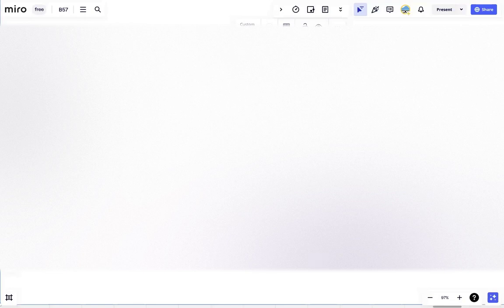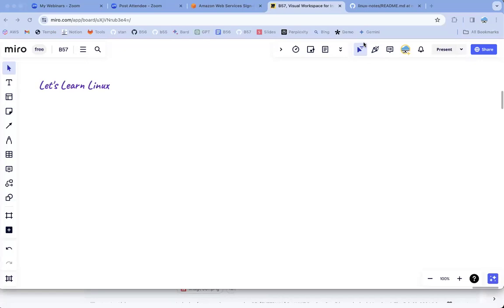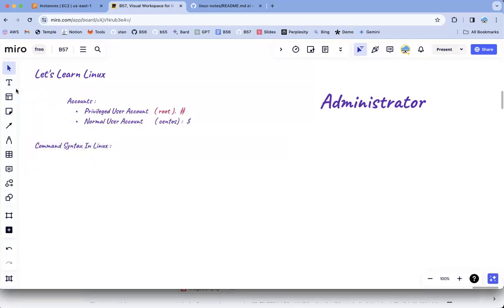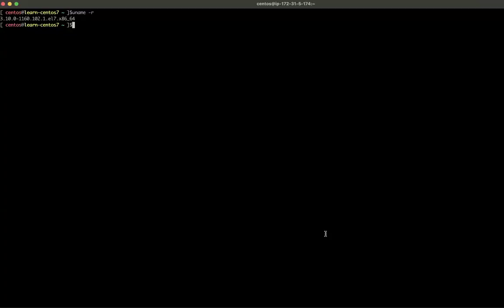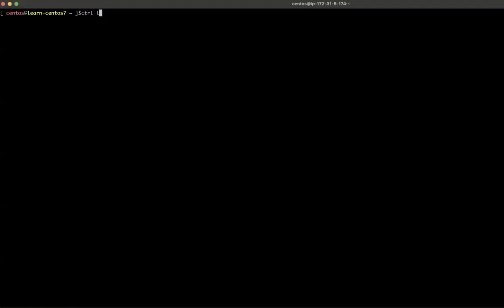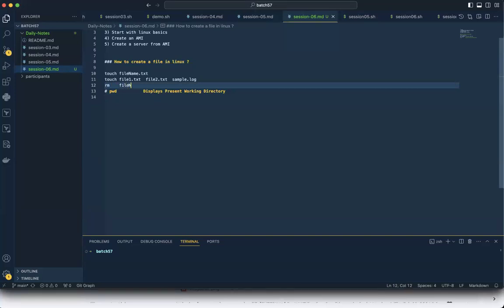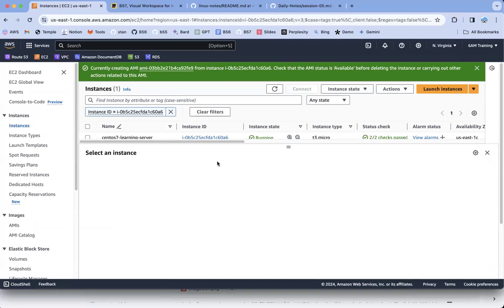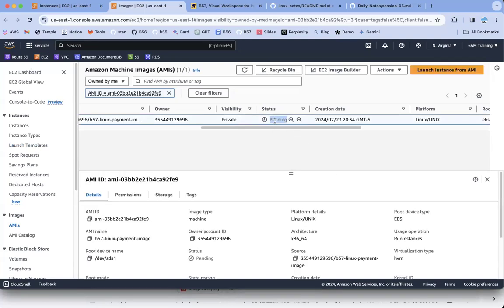Devops With AWS Realtime Training| S06| Getting Started On Linux | Linux Basics | Must To Learn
DevOps and AWS are some of the most happening technologies with great job opportunities. Keeping that context in mind, we have designed the entire course.

This is Session 6 of our 57th Batch of DevOps with AWS Realtime Training.

In this session, we have discussed the following concepts :
1) How to create an AMI and how to define permissions on AMI?
2) Points to be considered while making an AMI?
3) Will the machine go for a reboot when you take an EC2 AMI?
4) Will the disks associated with the EC2 will be considered while taking AMI?
5) How to create a SPOT Instance using the launch template?
6) Basics of Linux and Getting started on Linux?
7) In Linux, everything is a file and it's 100% case-sensitive
8) Everything would operated using commands only ?

Can I learn just AWS Cloud or just DevOps? Why learning both is a must is extensively discussed and also we have on getting started with AWS.

Who is the market leader in the Cloud?
Which is the best Cloud Provider To Start My Cloud Career with?
Does DevOps Needs Coding?
What is the future of DevOps?
What is the future of AWS Cloud?
How to get a job in DevOps with AWS?
Do we need to learn all 3 Clouds to get a job in AWS Cloud?
Why AWS Cloud has more customers?
How to get real-time experience and expertise on DevOps and AWS?
How is the Market Of Cloud DevOps In India & States?
Why Cloud Teams Need DevOps?
Does DevOps need the Cloud?
Can we just learn Cloud?
What is the advantage of learning DevOps with AWS?
What is the job market of DevOps with AWS?
What is the scope of AWS with DevOps?
How is the market for DevOps?
How can I land my career in Cloud and DevOps?
How can I get a job in DevOps?
How to learn DevOps using a project project-oriented approach.